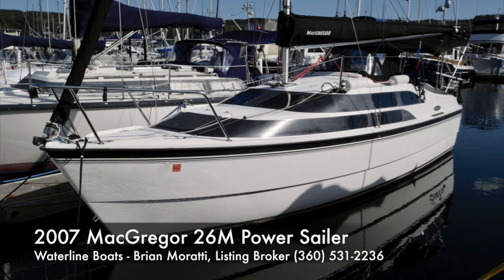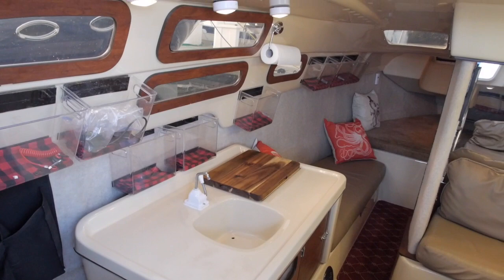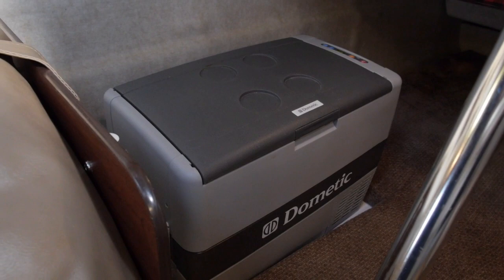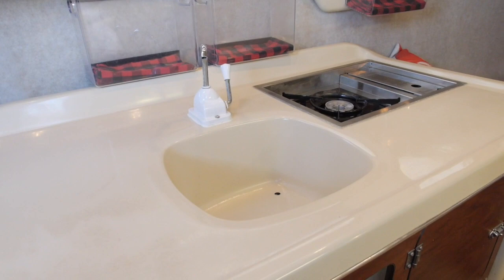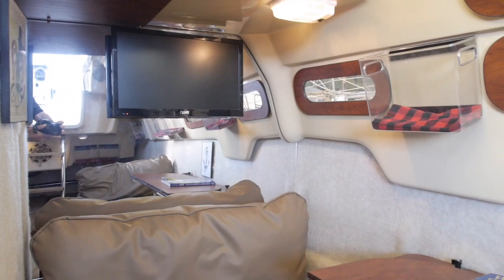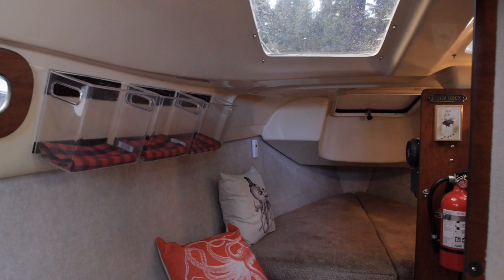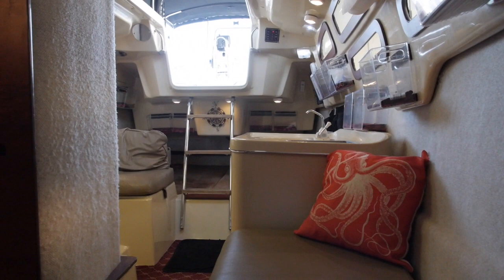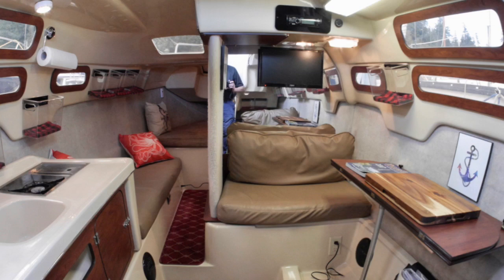MacGregor 26M Power-Sailer - Boatshed - Boat Ref#254457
MacGregor 26M Power-Sailer for sale with Boatshed Seattle Photos and video taken by Boatshed Seattle